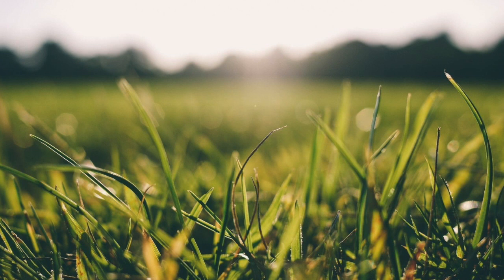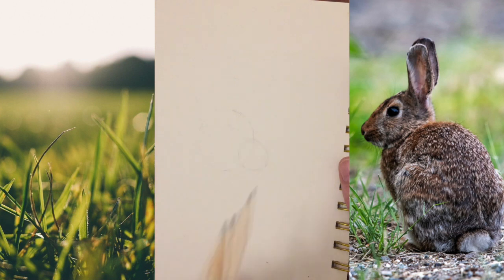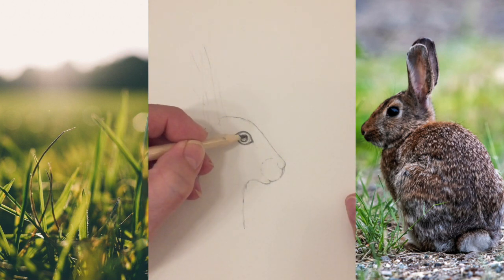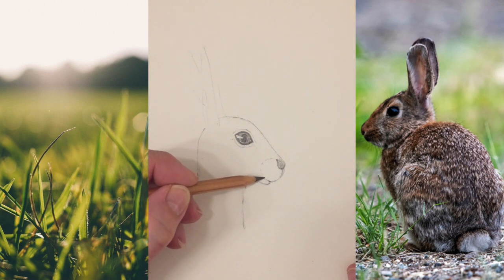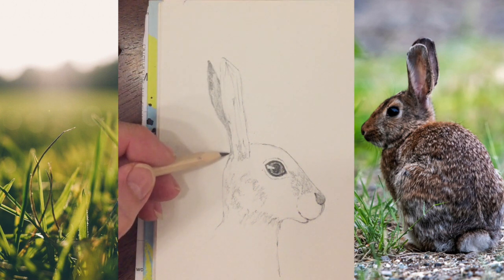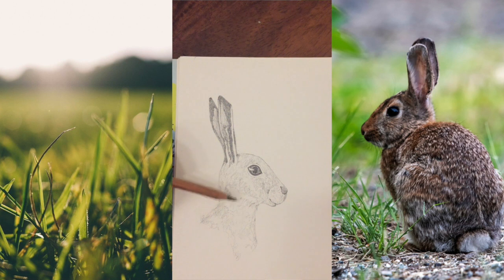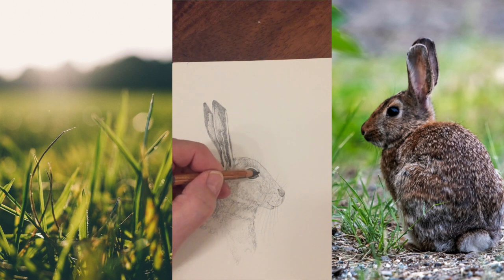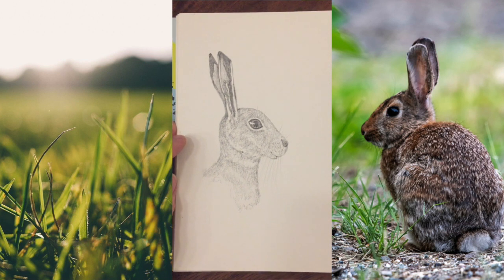🎨 Arty Wednesday 🎨 Gail teaches us 🐰 how to draw a bunny rabbit ✏️🐇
🎨 Arty Wednesday 🎨

Gail teaches us 🐰 how to draw a bunny rabbit ✏️🐇